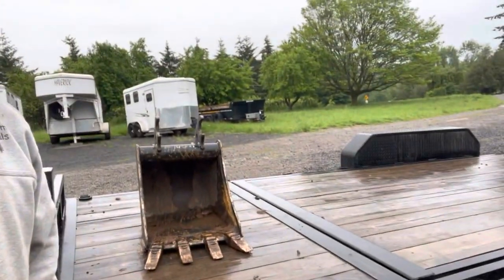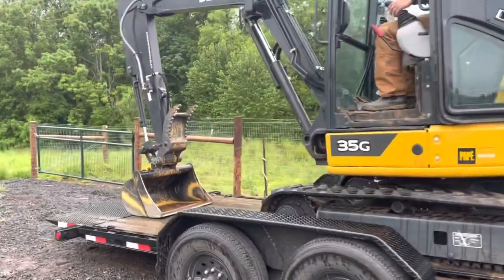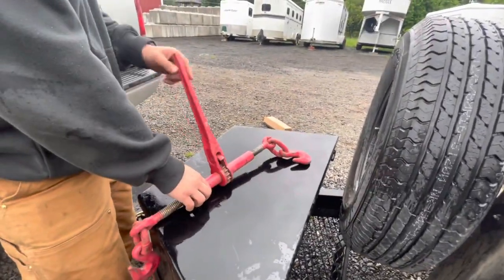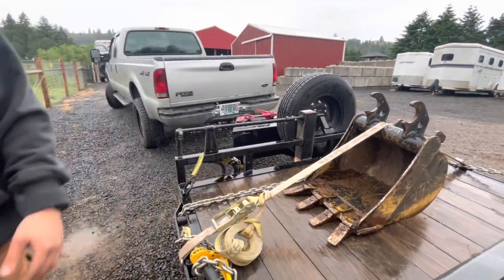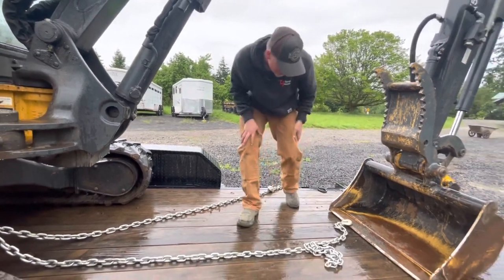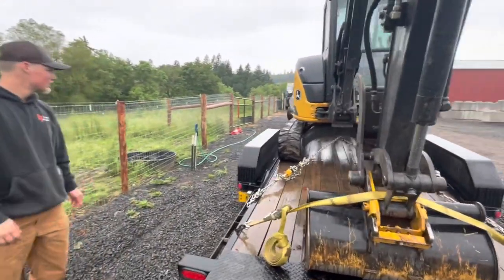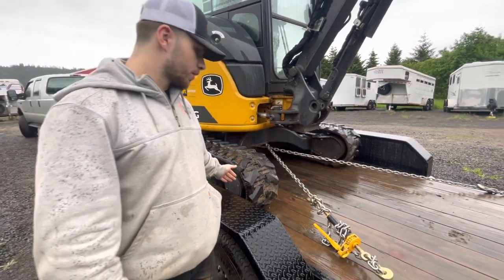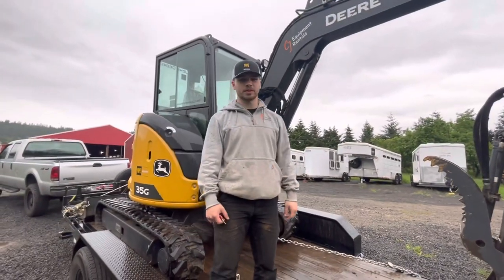How to load a mini excavator on a tilt deck trailer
Here are a couple links to the equipment/tools we use to safely secure our equipment.

Chain Binders

3/8in x 20ft load chain